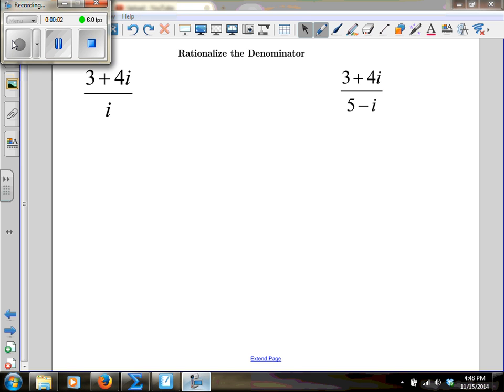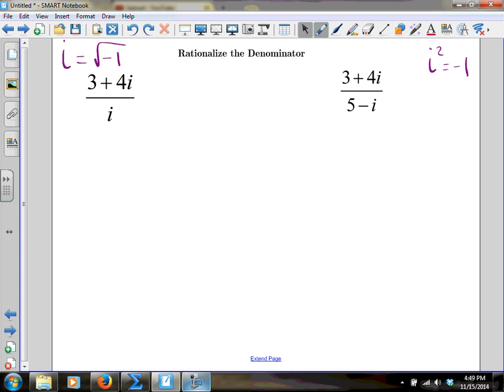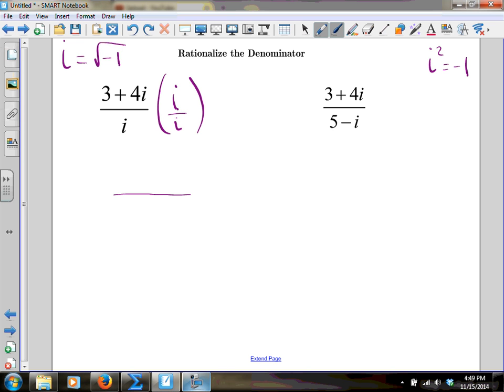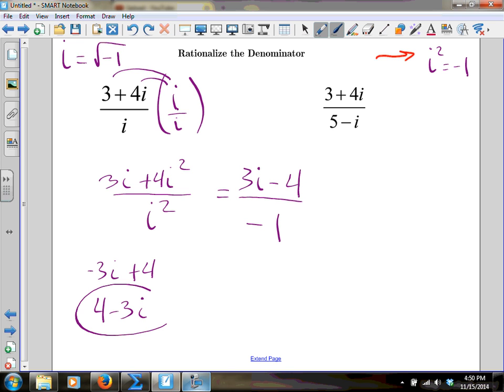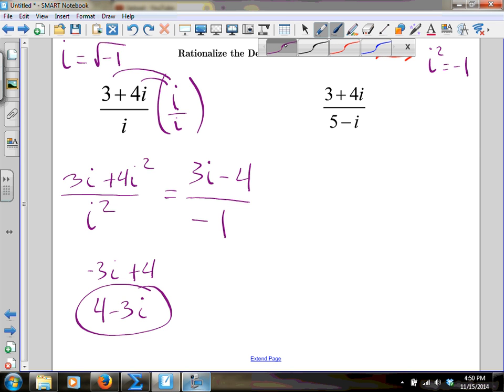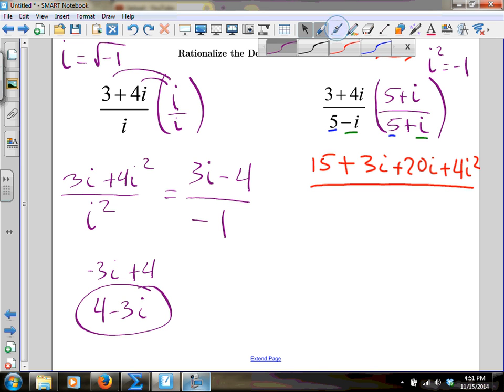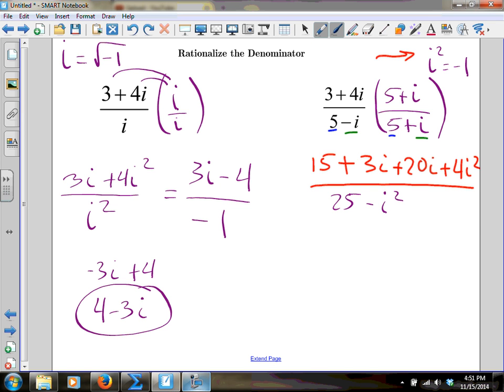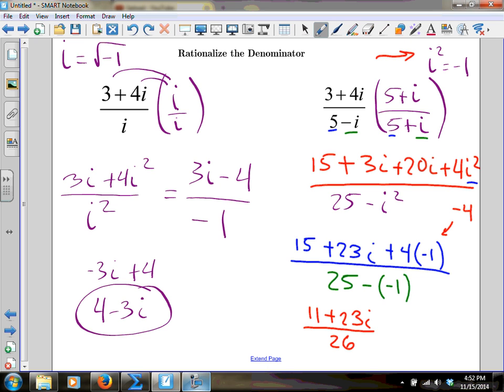i stuff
A video explaining how you deal with i in the denominator.